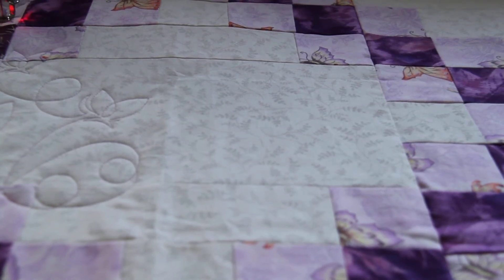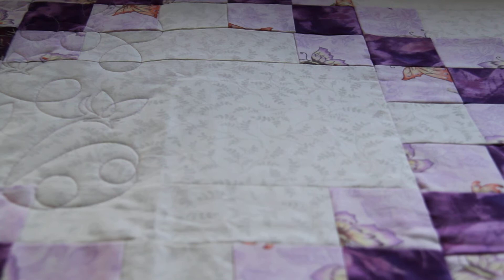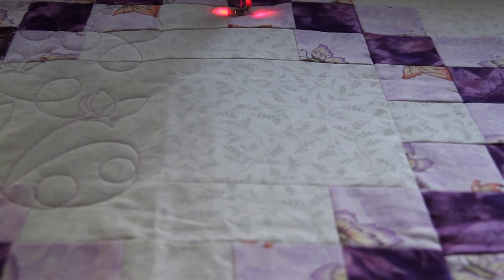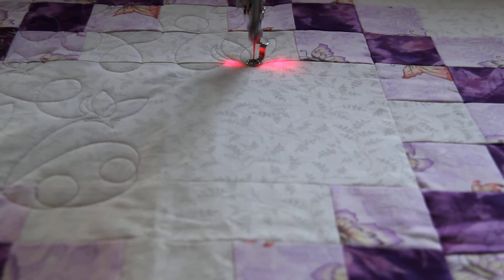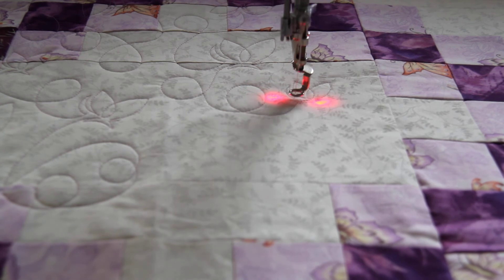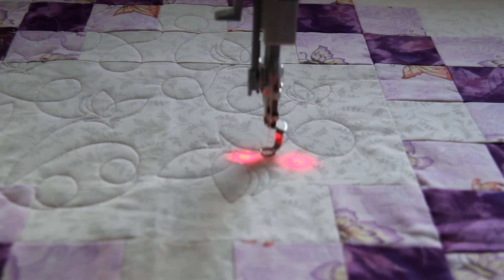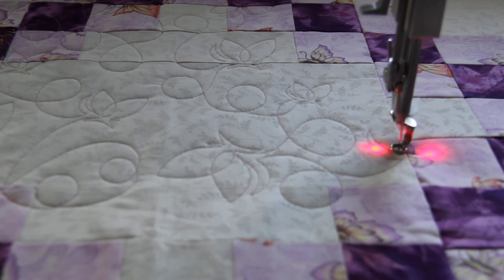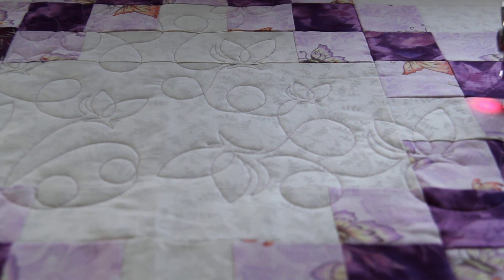quilting by computer